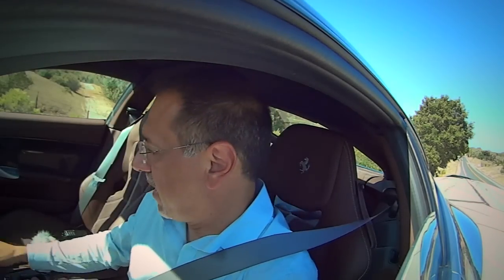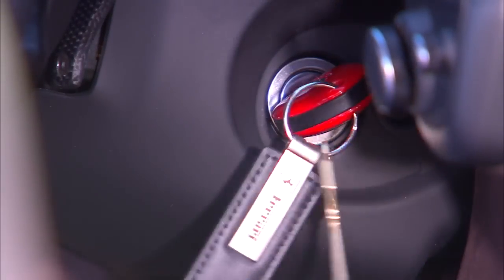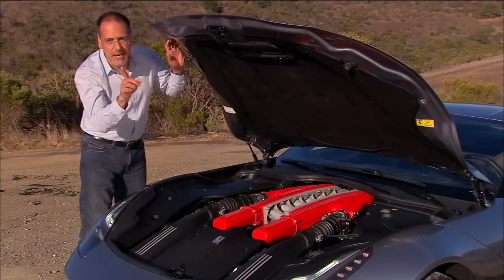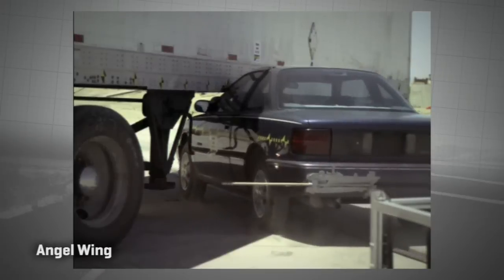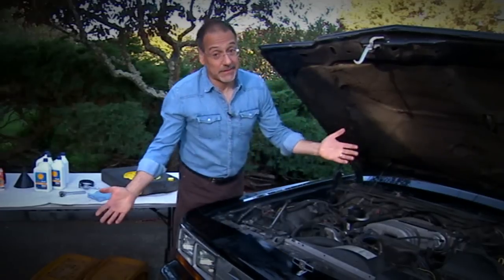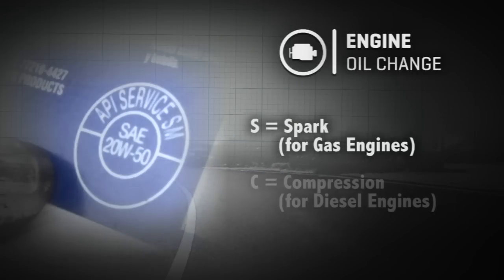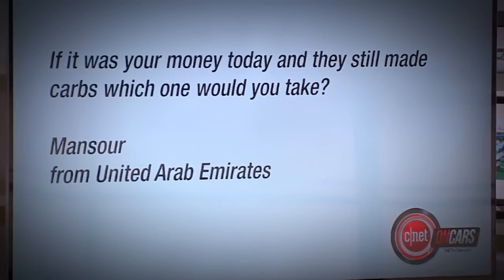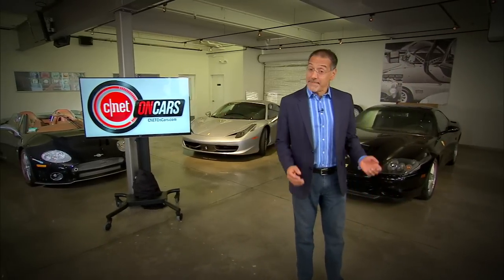Ferrari F12: A supercar for all seasons (CNET On Cars, Episode 28)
The Ferrari F12 speaks a unique tech dialect, how to avoid one of the nastiest kinds of collisions, and changing your oil the right way in 30 minutes or less.